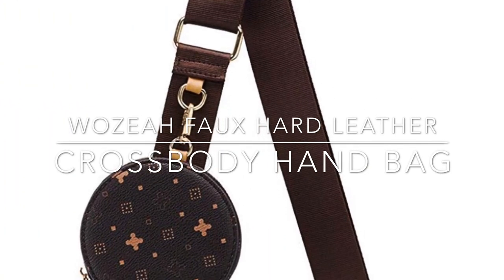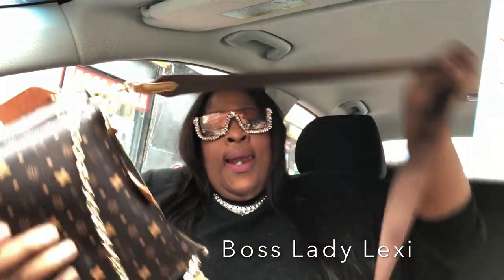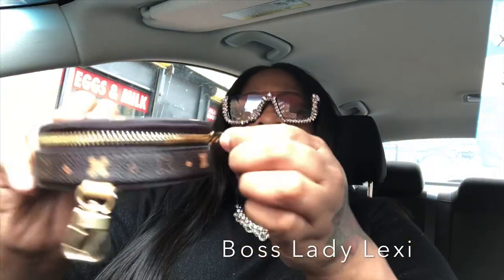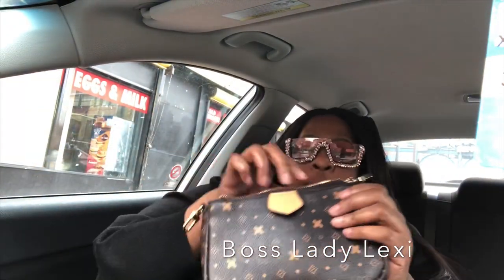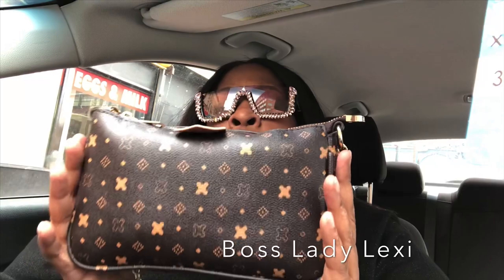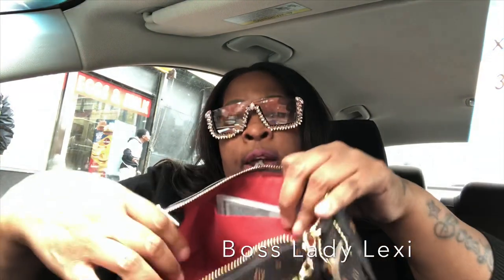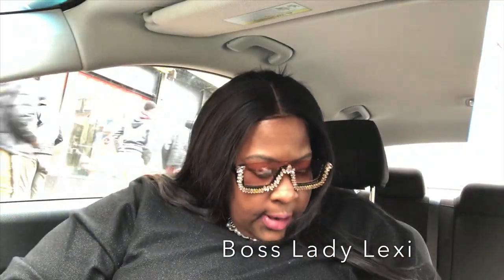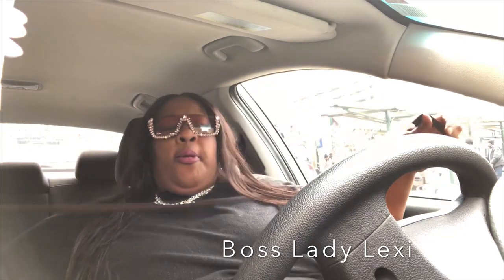Louis Vuitton Pochette Replica | Designer Dupes | WOZEAH Multi Pochette Ladies Designer Bag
In this video I was be reviewing a replica multi pochette non designer bag from Amazon. I’ve always wanted a louisvuitton bag since high school, but back then and even now I can’t afford one. Then one day looking on YouTube I found the bag for me, but not the price. It’s the Louis Vuitton Multi Pochette Bag. This is a first for me to purchase a non designerdupes hand bag in many years.

Never, live in Silence! Say Something! Tell Someone! Don’t Live In Fear. The darkest thing in life for me was living in the darkest. 2018 is a new beginning! Push towards, live your dreams out. Build your empire for yourself Set Goals, Go Forth In Your Destiny!
Make Yourself A Wish List. Cross them off as you get them.

Find what makes you happy and just do pursue it. What makes me happy are bright colors, bling, and sparkles.

Discounts:
Lipstick Discount Makeup Codes